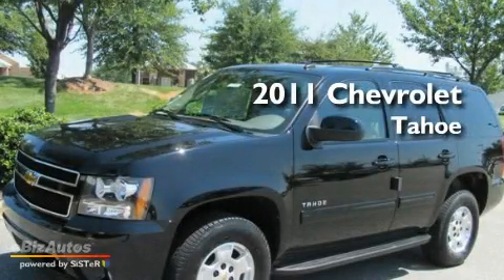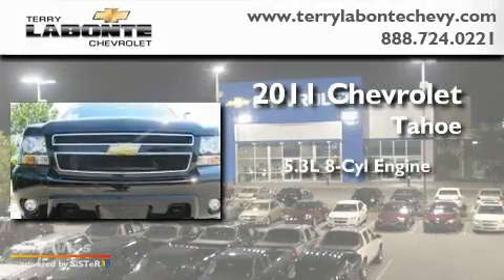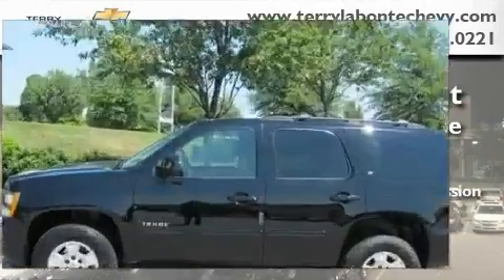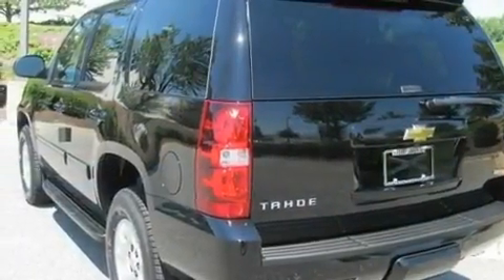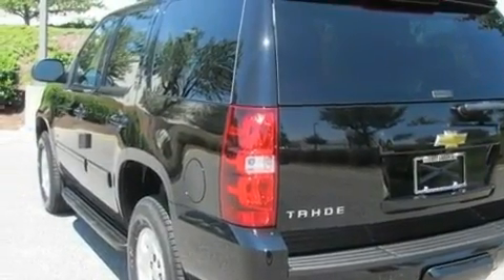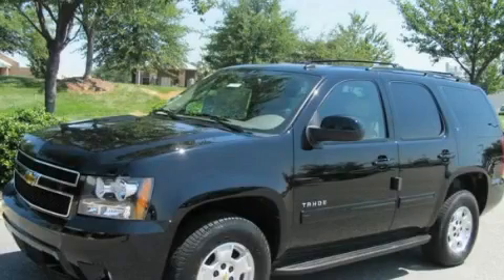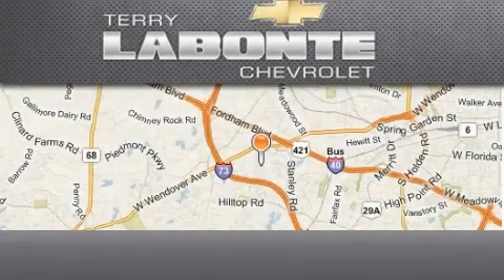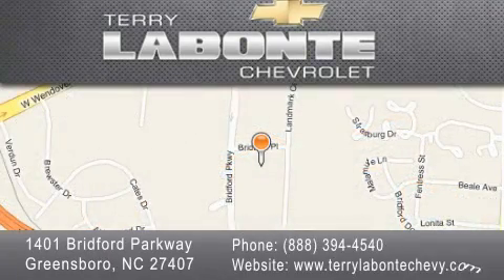2011 Chevrolet Tahoe Greensboro NC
Year: 2011
 Make: Chevrolet
 Model: Tahoe
 Engine: 5.3L V8 SFI OHV 16V
 Trans.: Automatic
 Exterior: BLACK

 Interior: DK CSHMR/LT CSHMR LTHR
 Stock: A1085

 2011 Chevrolet Tahoe Greensboro NC